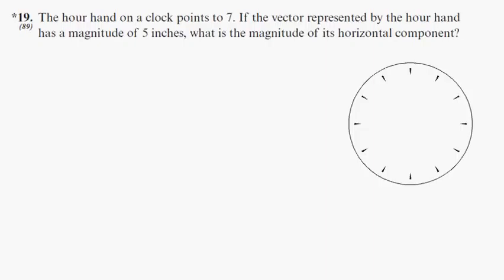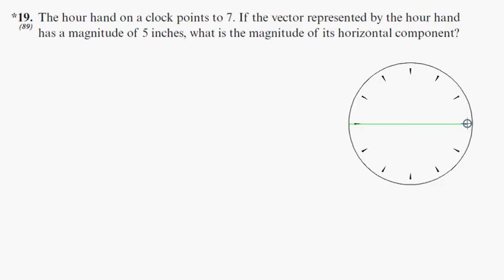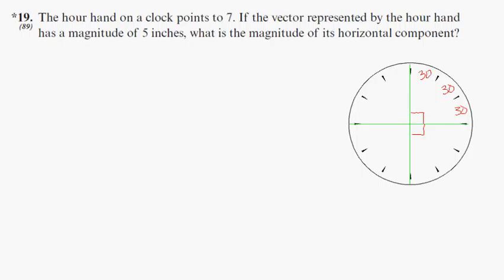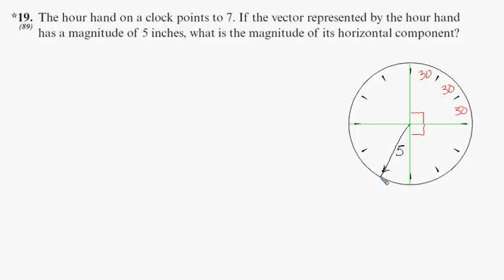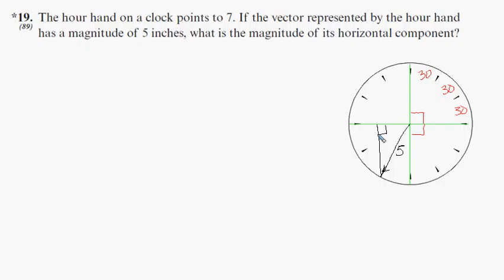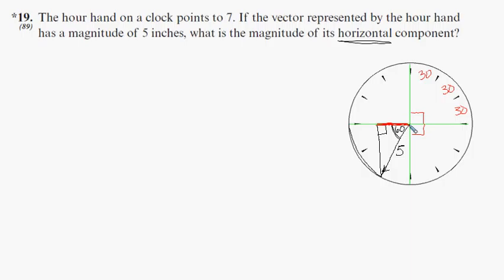G L 89 #19